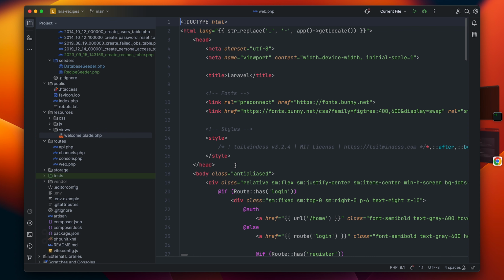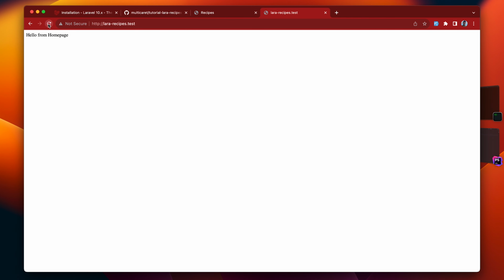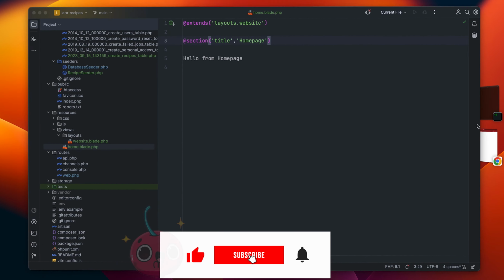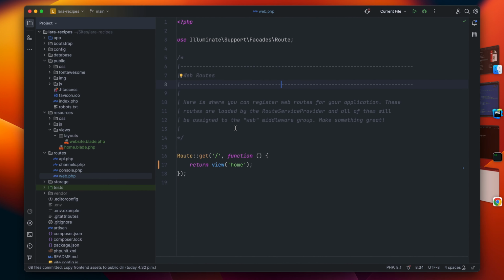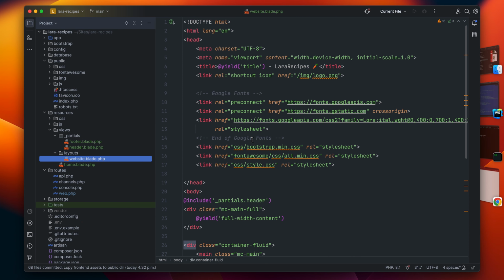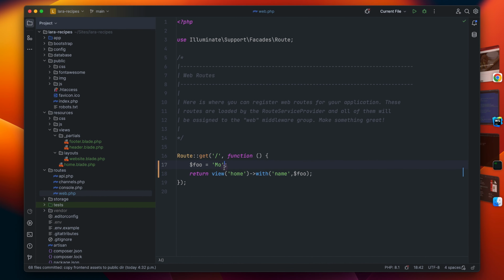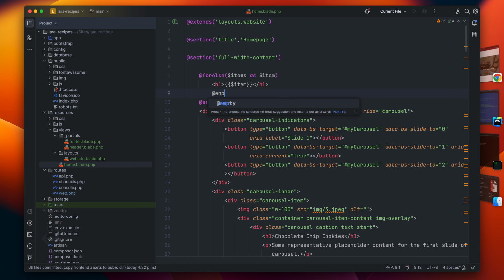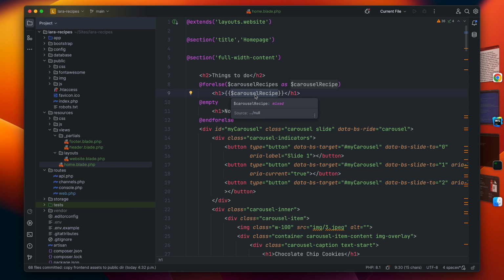Blade, Laravel's Templating Engine - Intro & HTML to Blade Conversion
🔥 Ready to supercharge your Laravel skills? Welcome to another episode of 'Lara Recipes: A Beginner's Guide to Laravel.' 🍽️ In this installment, I'm diving deep into the art of Blade, Laravel's incredible templating engine.

Discover the power of Blade as I introduce you to its fundamentals. I'll start by demystifying Blade's syntax and then embark on a journey of converting plain HTML to Blade templates. Say goodbye to redundancy and hello to efficiency!

Whether you're new to Laravel or looking to sharpen your skills, this tutorial is designed for you. Follow along as I make coding magic happen.